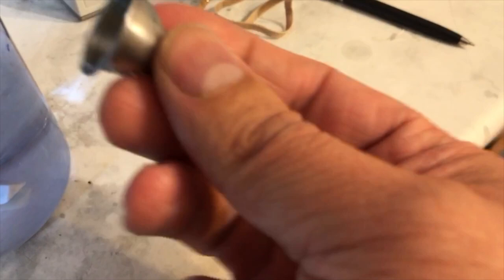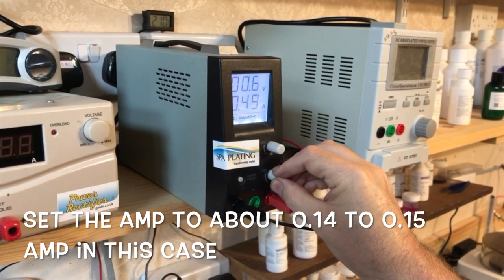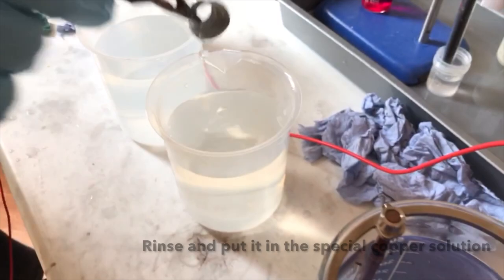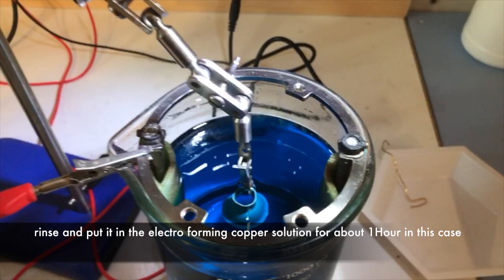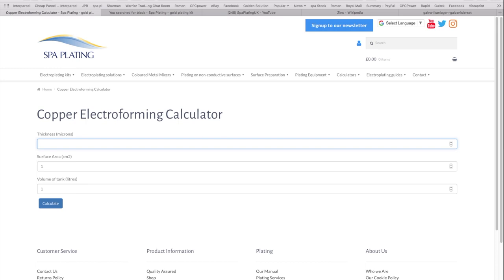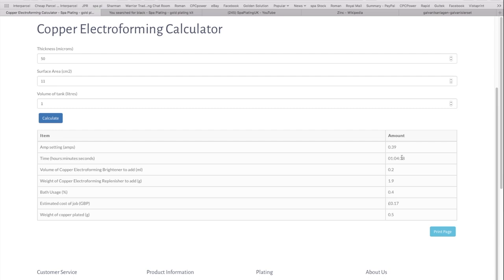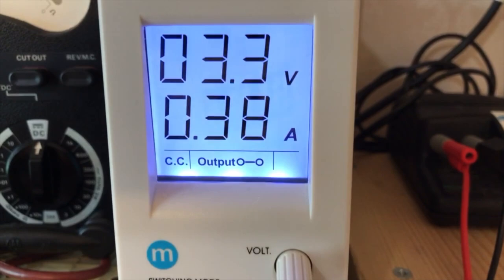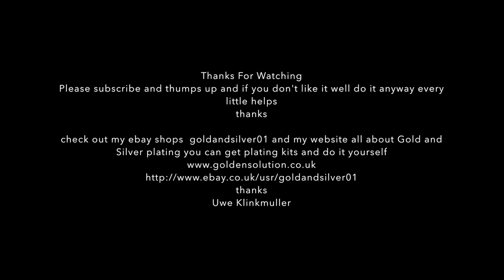How to Copper plate on to Aluminium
This video is about plating on aluminium copper, nickel or any other plating,   How to Copper plate on to Aluminium ,plating on aluminium,electro forming,electro plating
thanks

thanks
Uwe Klinkmuller